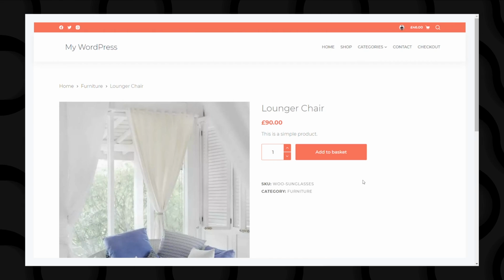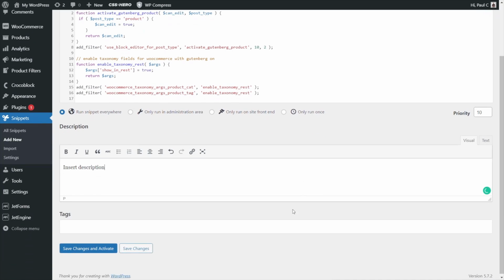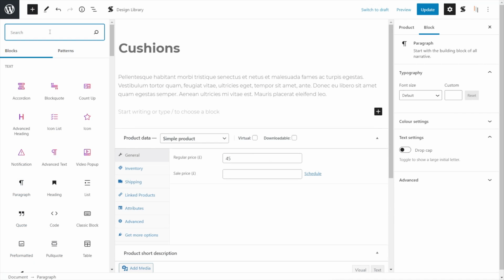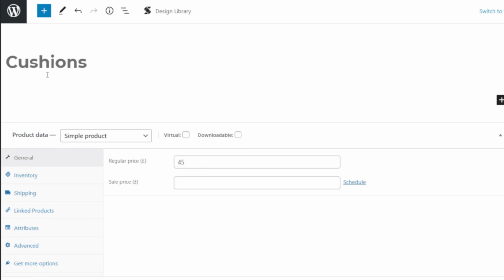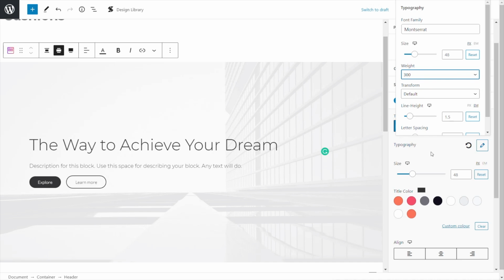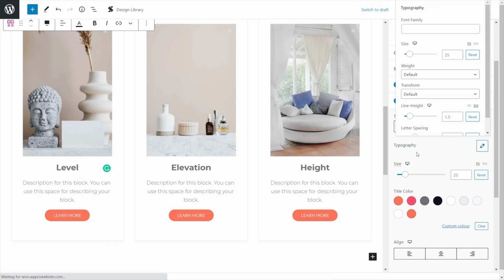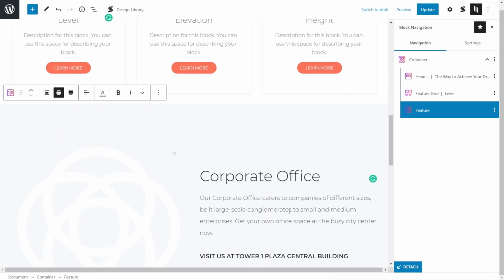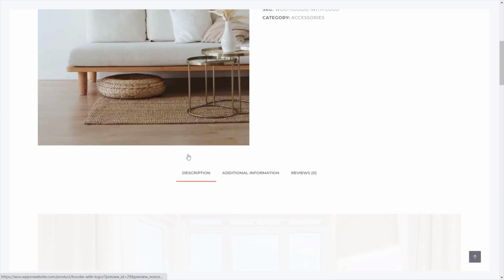WooCommerce Product Page Design with Gutenberg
Learn how to create WooCommerce Product Page Design with Gutenberg & WordPress.

If you're fed up with having boring WooCommerce Product Page Design's and want to have a little more creative freedom, then this guide will show you how. Learn how to enable the Gutenberg editor in WooCommerce and start taking advantage of all the great tools you have at your disposal.

In this video, I'll show you how to enable the Gutenberg block editor in WooCommerce and how to build more feature-rich product pages with Stackable Blocks - a free block bundle that has tons of great features as well as some excellent free blocks to help you get started.

New to WooCommerce? Watch my in-depth tutorial on building an entire eCommerce website with WooCommerce, Blocksy and Gutenberg for free.

ENABLE GUTENBERG

// enable gutenberg for woocommerce
function activate_gutenberg_product( $can_edit, $post_type ) {
 if ( $post_type == 'product' ) {
        $can_edit = true;
    return $can_edit;
add_filter( 'use_block_editor_for_post_type', 'activate_gutenberg_product', 10, 2 );

// enable taxonomy fields for woocommerce with gutenberg on
function enable_taxonomy_rest( $args ) {
    $args['show_in_rest'] = true;
    return $args;
add_filter( 'woocommerce_taxonomy_args_product_cat', 'enable_taxonomy_rest' );
add_filter( 'woocommerce_taxonomy_args_product_tag', 'enable_taxonomy_rest' );

REMOVE DESCRIPTION HEADING

// Remove the product description Title
add_filter( 'woocommerce_product_description_heading', '__return_null' );

► WORDPRESS PLUGINS ◄